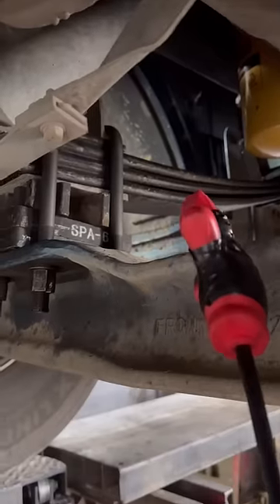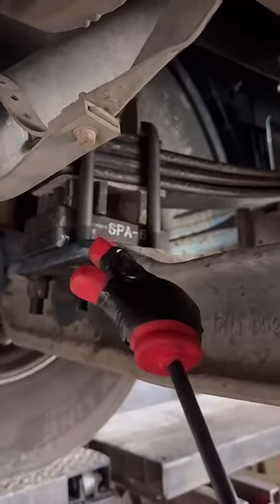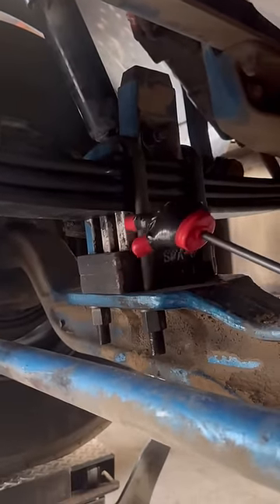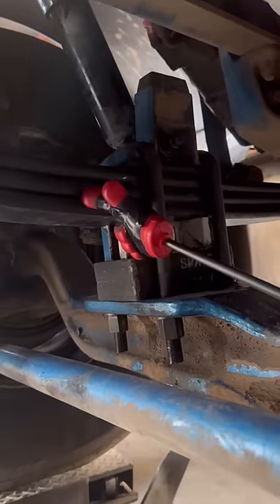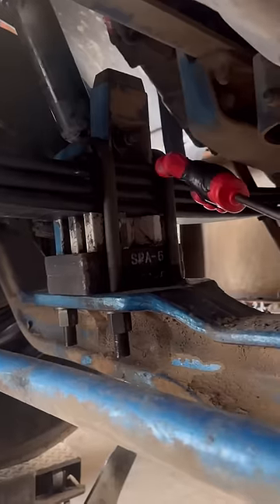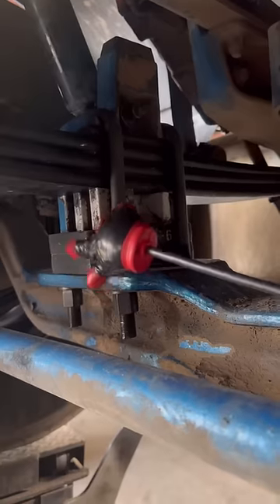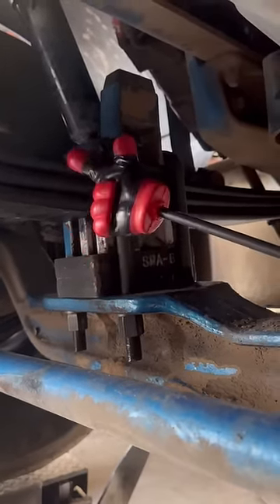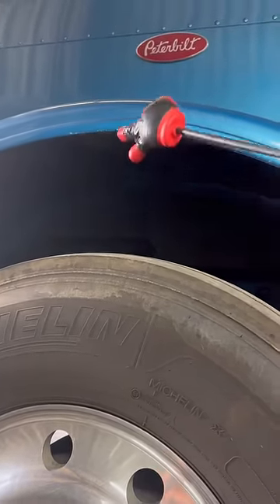Dropping a 379 Peterbilt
Ram 5500 frame straightening